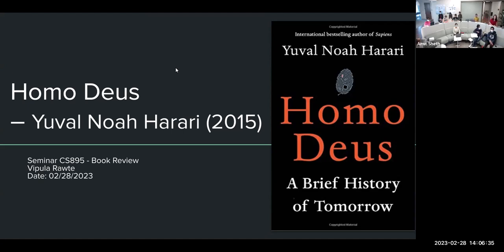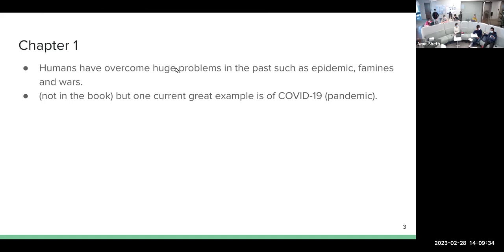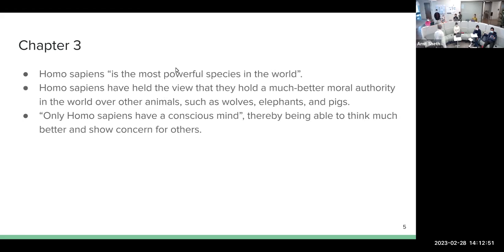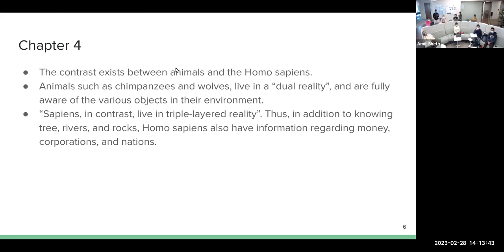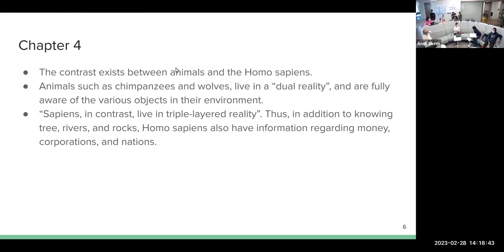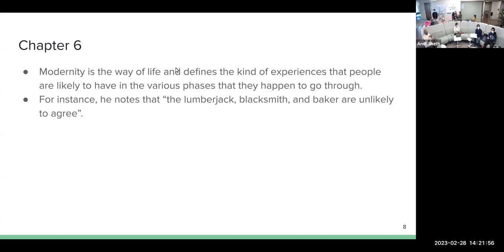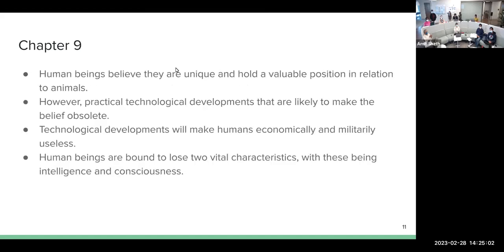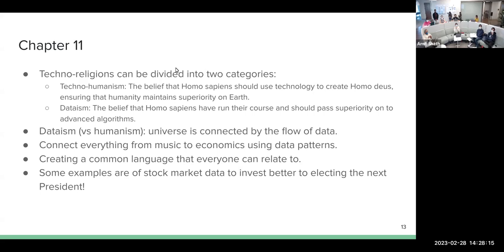Homo Deus-Vipula Rawte